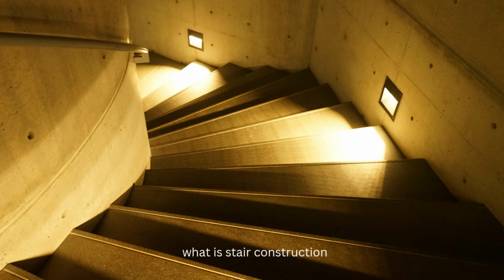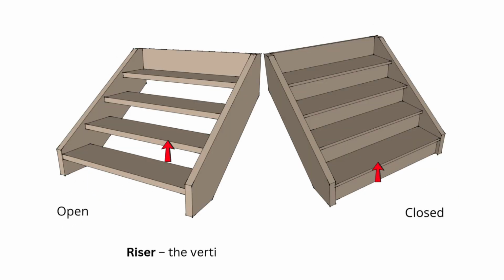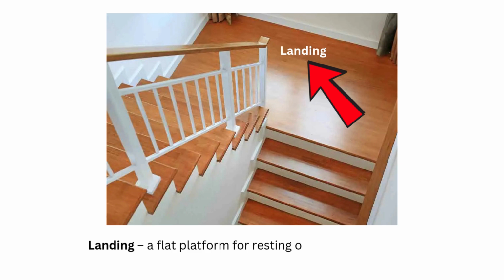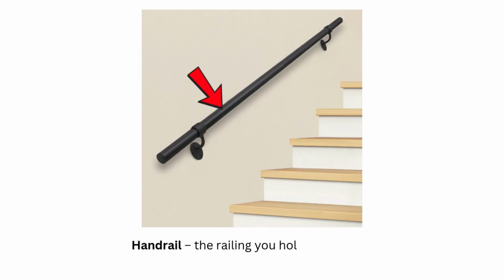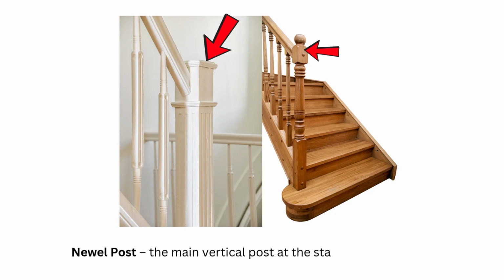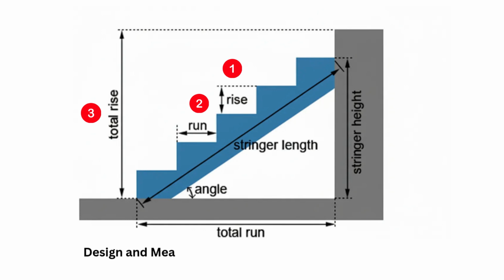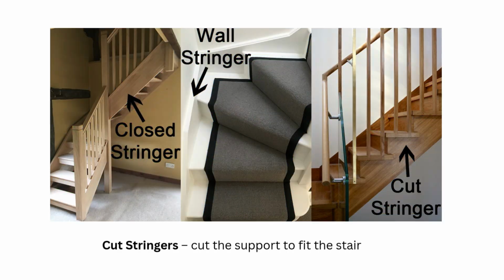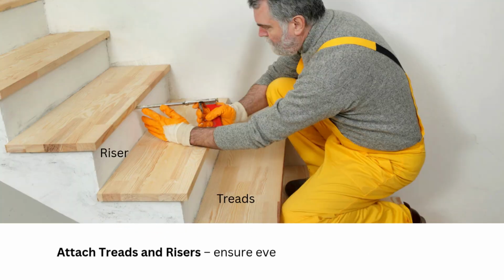“How Stairs Are Actually Built (You’ve Never Noticed This!)”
Ever walked up a staircase and wondered how it’s actually built? 🧱
In this video, we uncover the science and art behind stair construction — from the hidden geometry that determines comfort to the materials and techniques architects use to make every step safe and beautiful.